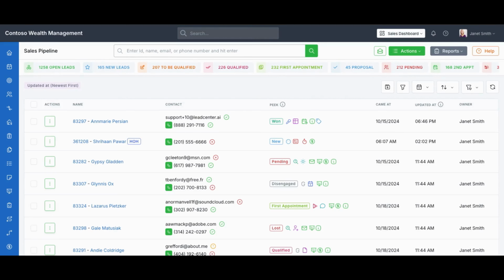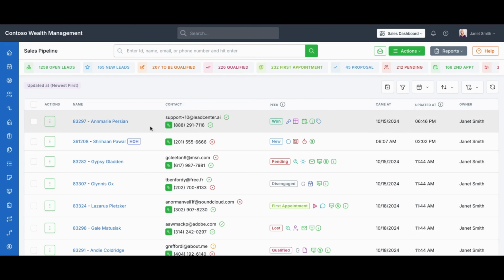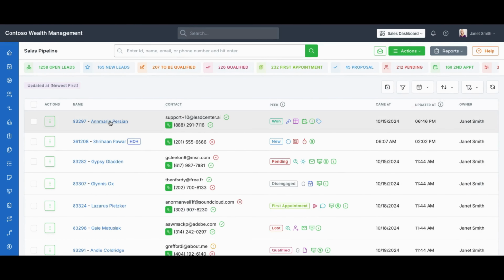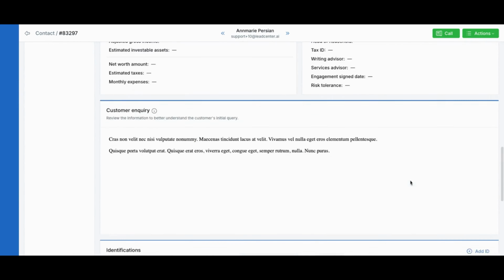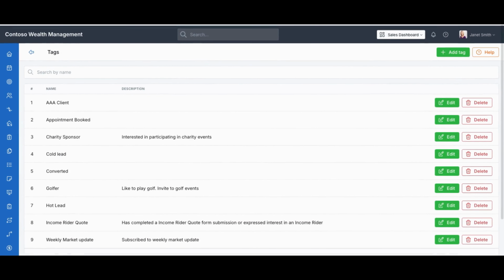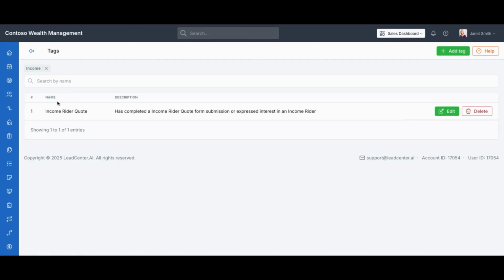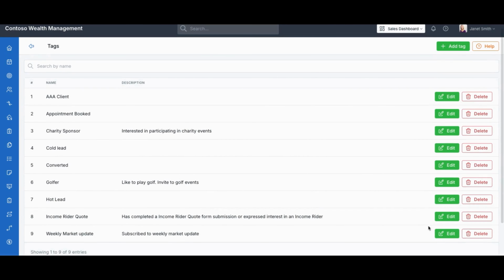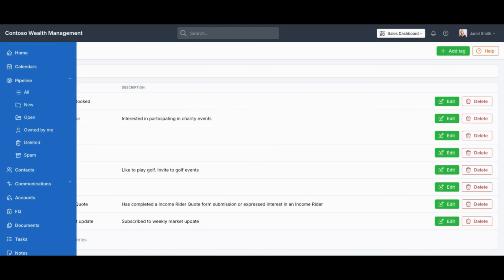Financial Advisors: How to Use Tags for Better Organization in LeadCenter.Ai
Easily segment and manage your contacts using tags in LeadCenter.AI. This tutorial covers how to create, apply, and filter by tags for better organization and workflow efficiency.